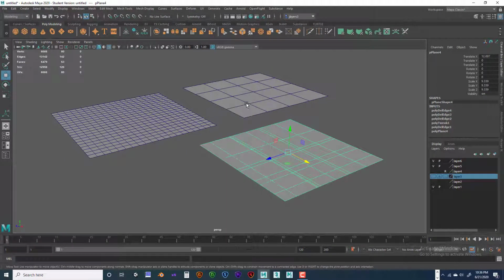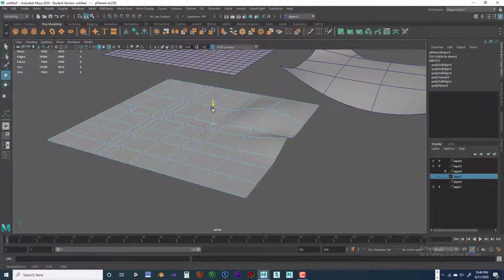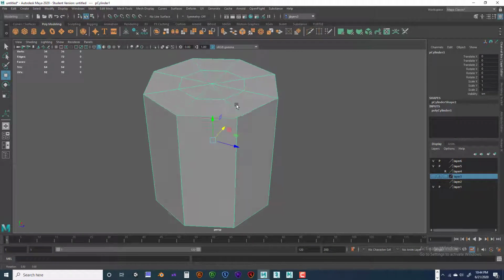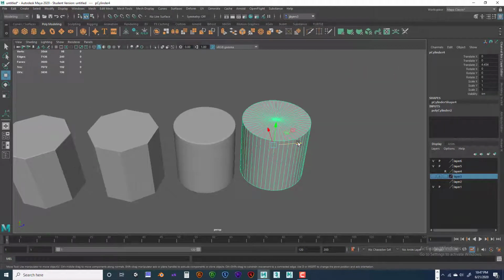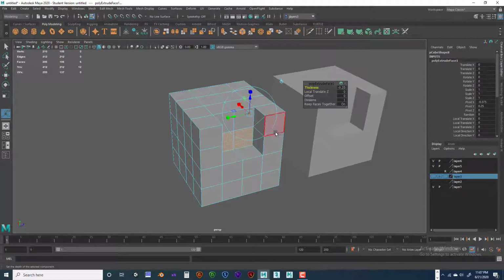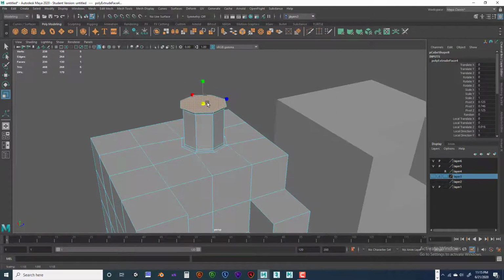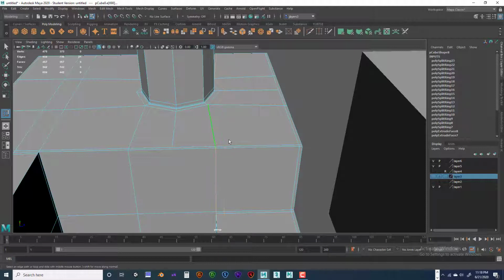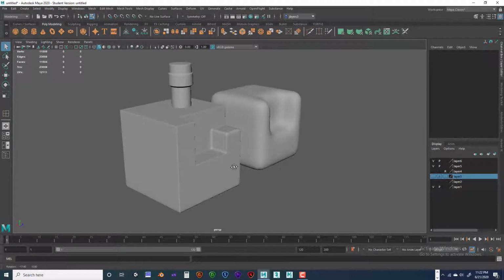Module 03 Hard Surface Modeling Lecture